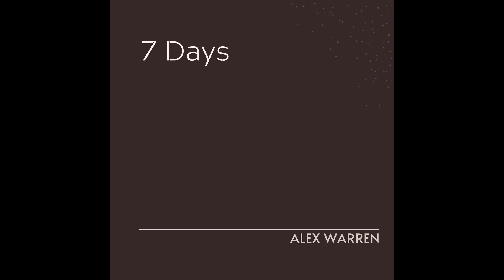Alex Warren - 7 Days (Audio)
Just a cheeky pop-rock song for something a little different.